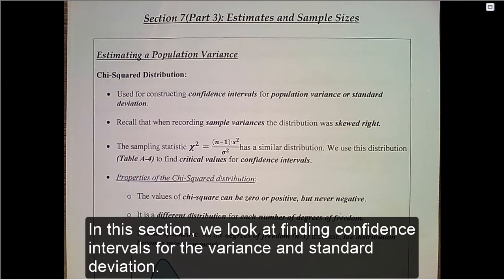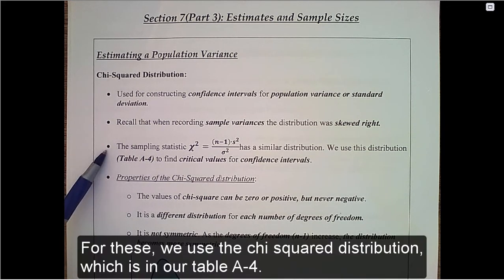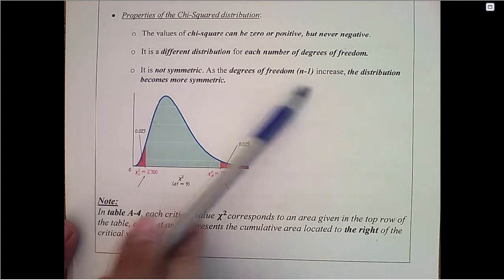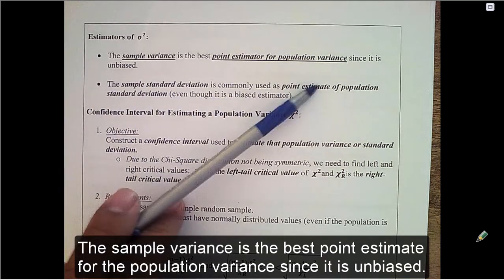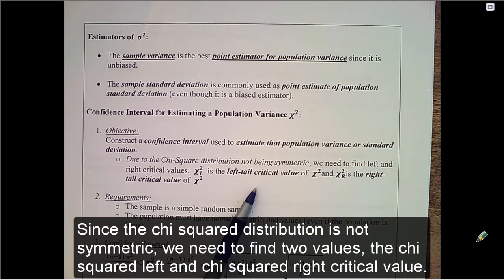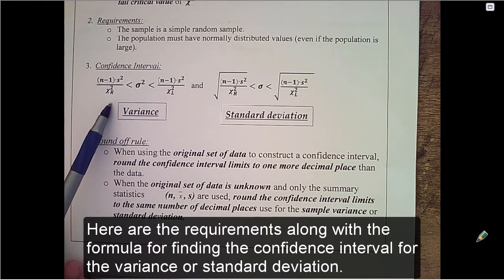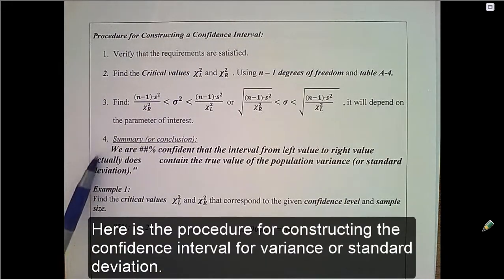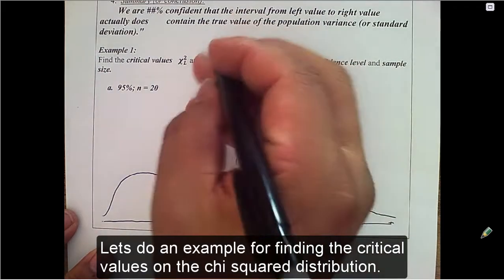Section7Part3VideoConfIntVarianceANDStndDeviation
Statistics
Section 7 (Part 3) Video - Confidence Intervals Variance & Standard Deviation
Math Instructor